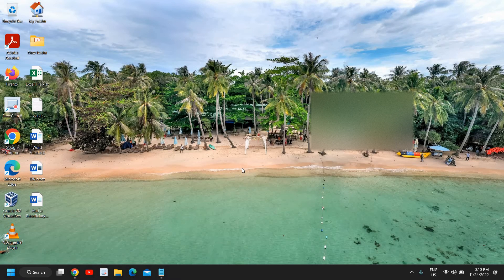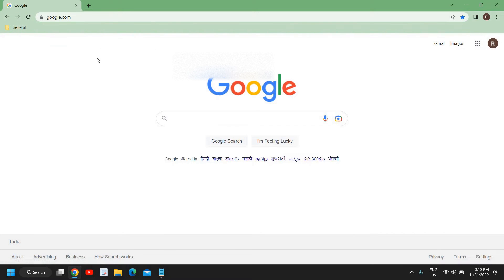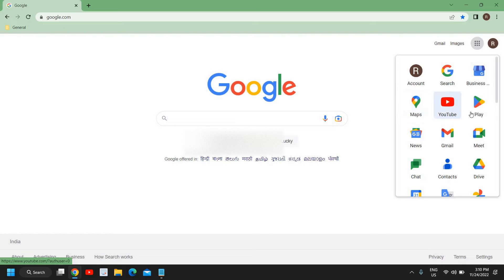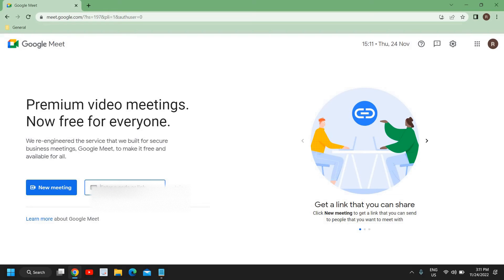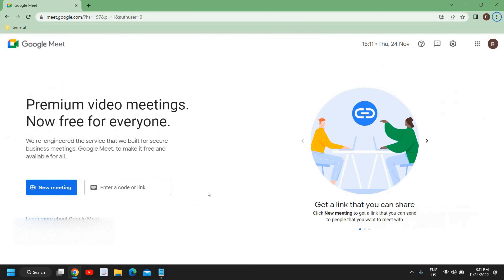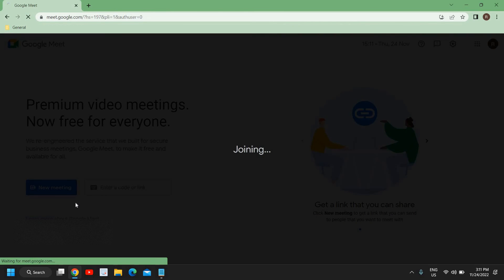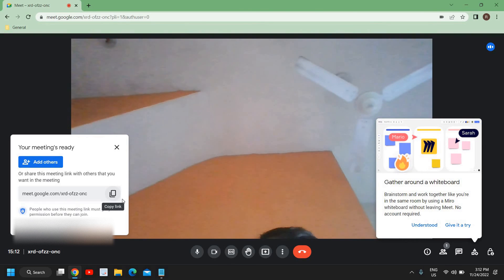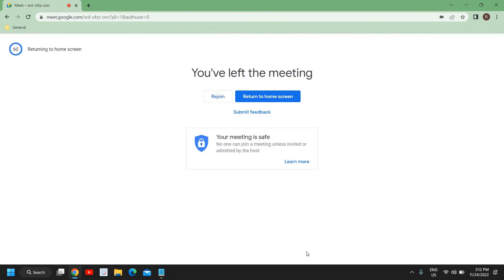How to Start A Google Meet Video or Join Google Meet Quickly & Easily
Best Tutorial on how to start a google meet video conferencing or how to use google meet. Know google meet app also a video call. Easy google meet tutorial and google workspace. Learn how to schedule google meet or how to schedule a google meet. Start video chat in chat google workspace or google meet and video. Know google meet join or google meet video. Know how to do google meet login and know what is google meet.